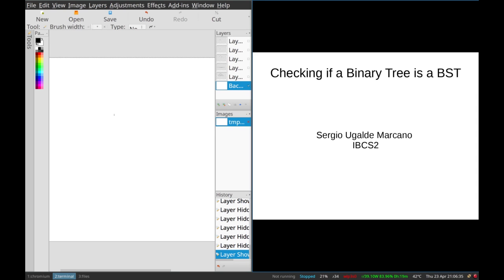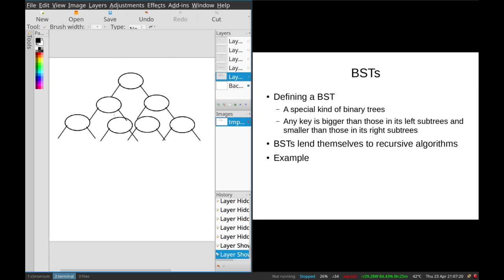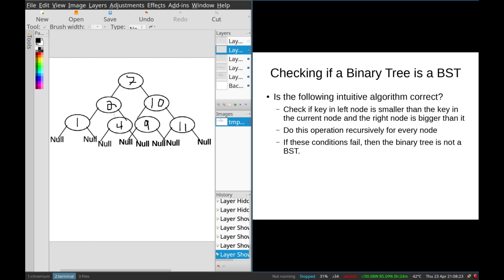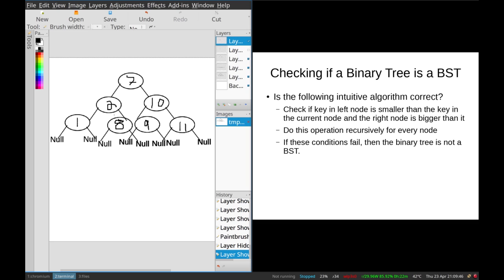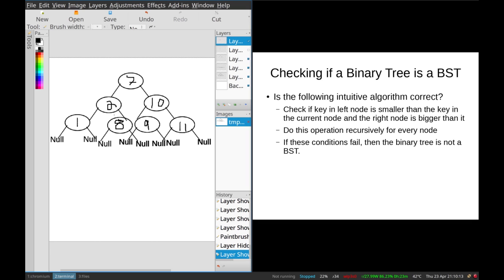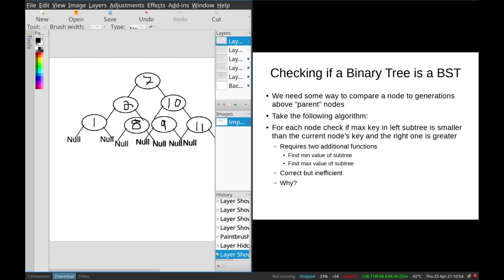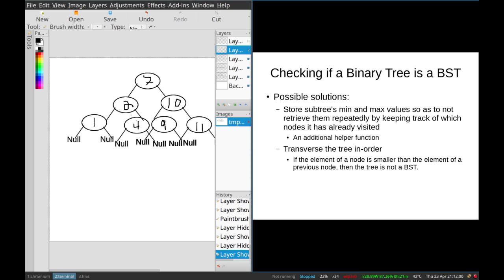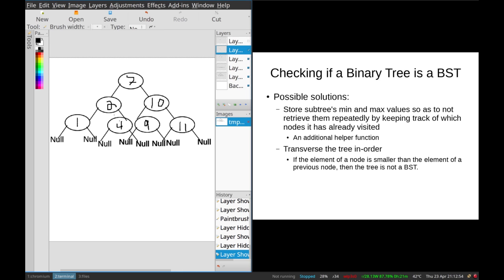Binary Search Trees